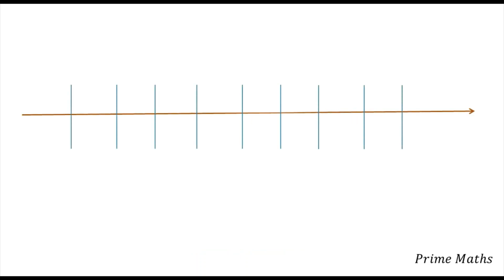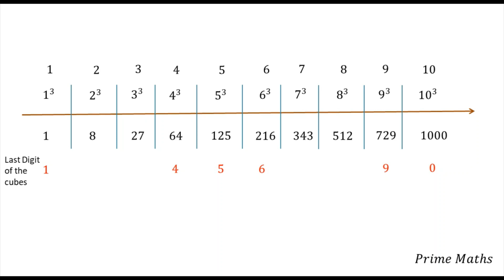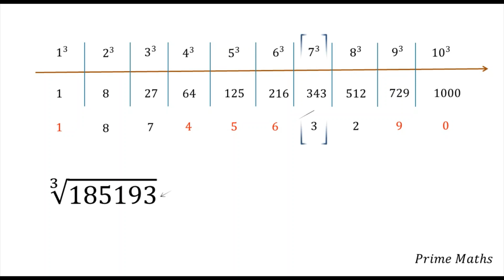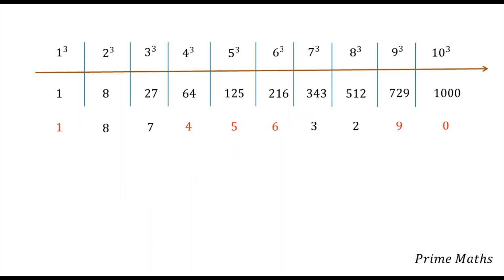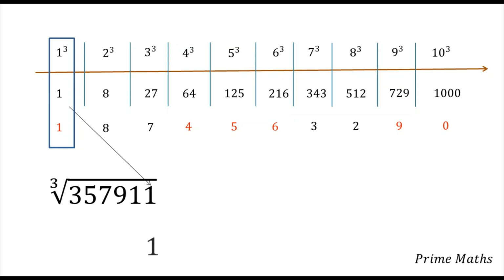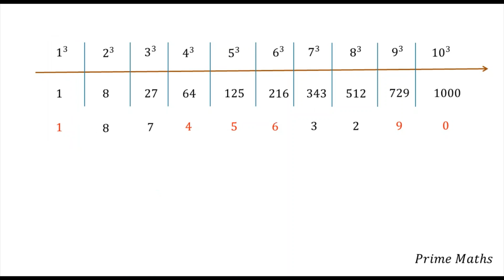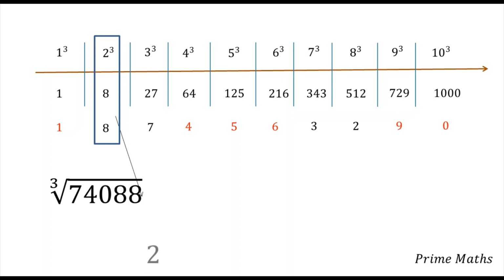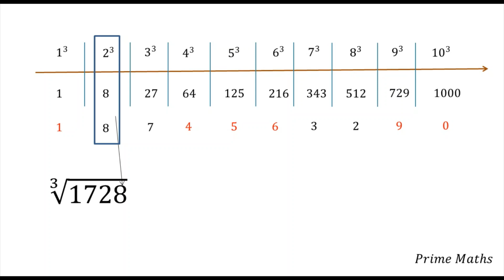Finding cube roots? Easy maths trick.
Learn the trick of finding cube roots easily without calculators. This simple maths trick will help you to save time in your examination. Within seconds you will be able to calculate the cube root, you have to just remembers the cubes of the numbers from 1 to 10 and their last digits.